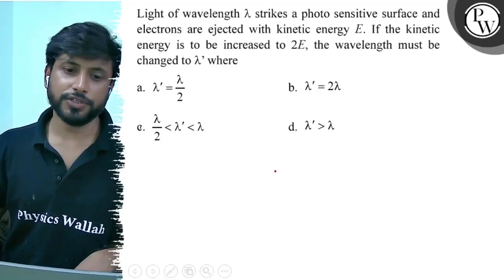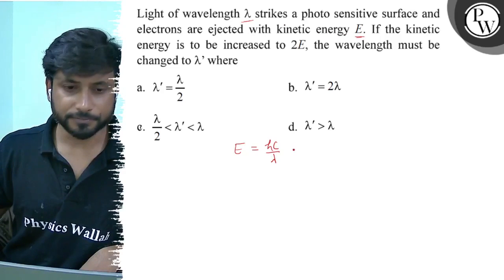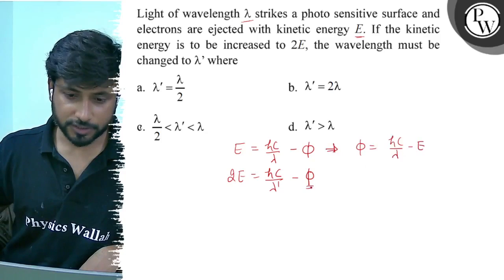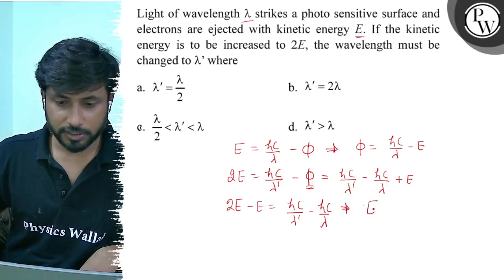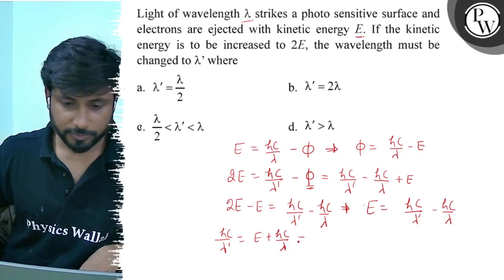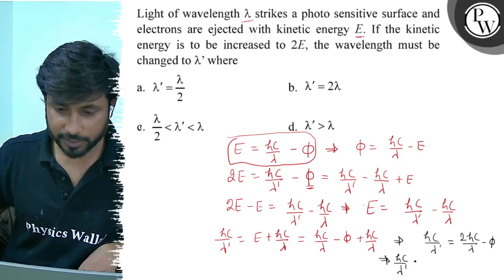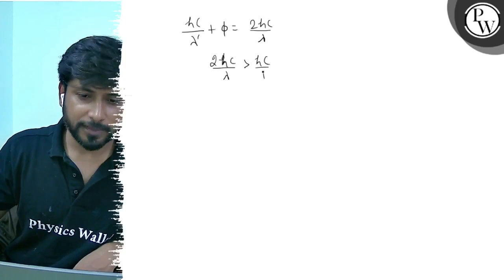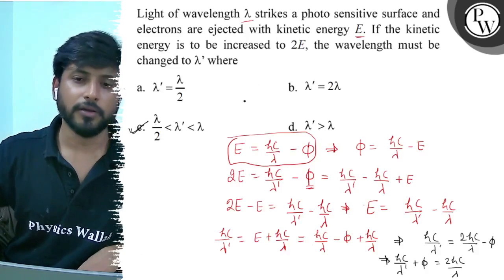Light of wavelength \( \lambda \) strikes a photo sensitive surface...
Light of wavelength \( \lambda \) strikes a photo sensitive surface and electrons are ejected with kinetic energy \( E \). If the kinetic energy is to be increased to \( 2 E \), the wavelength must be changed to \( \lambda^{\prime} \) where
a. \( \lambda^{\prime}=\frac{\lambda}{2} \)
b. \( \lambda^{\prime}=2 \lambda \)
c. \( \frac{\lambda}{2}\lambda^{\prime}\lambda \)
d. \( \lambda^{\prime}\lambda \)